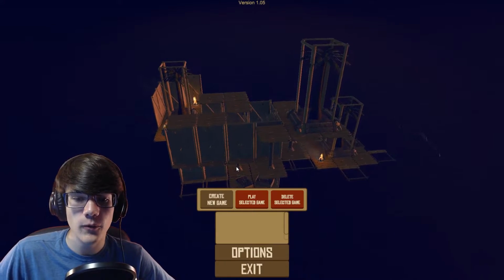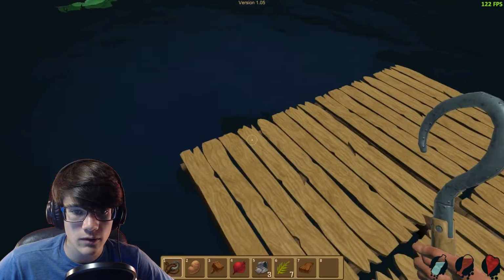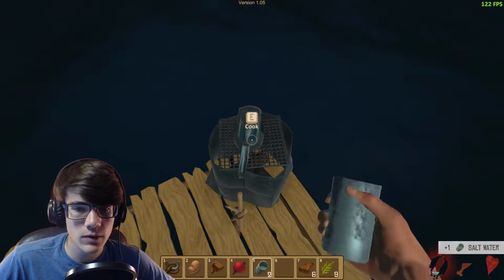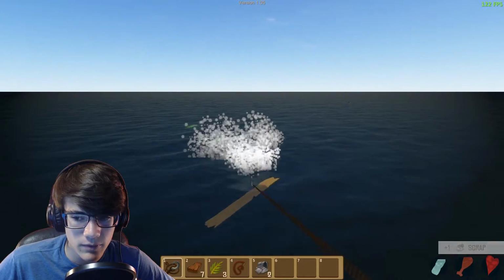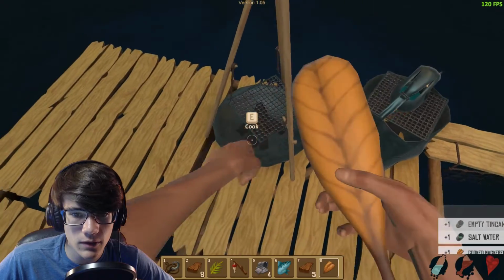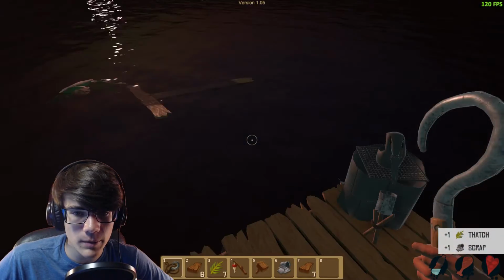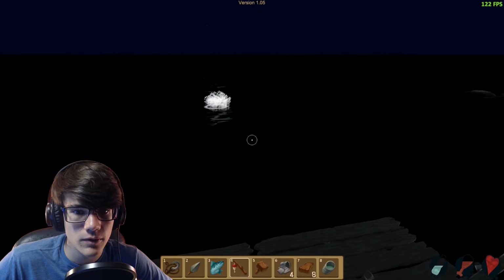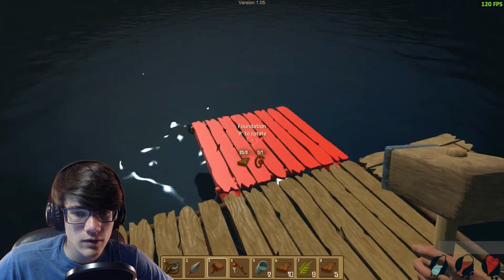THE RAFT BEGINS - Raft Survival #1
Stranded alone with a hungry shark wanting to eat us... We need to pull in loot to expand our raft and survive!